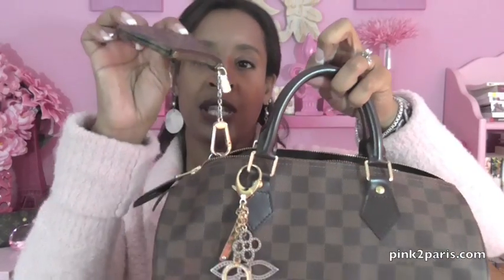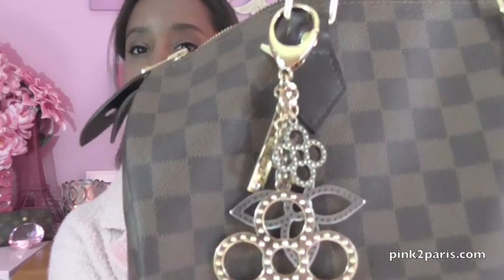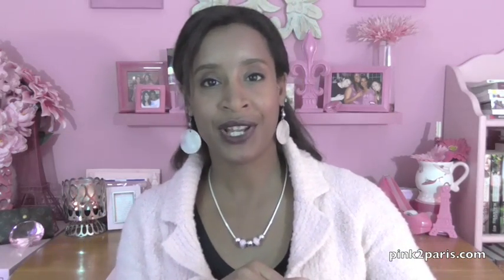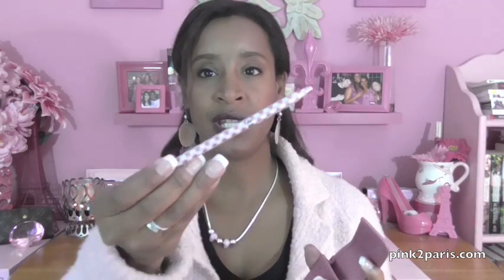What's In My Speedy 30? & Organizer Review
Hello everyone and thank you very much for tuning into my channel today.  I had a lot of fun making this "What's in my bag?" video that show's how much can fit inside of the Louis Vuitton Speedy 30.  I also review my favorite purse organizer by Pimp My Speedy.  I hope you enjoy!!

Link to Pimp My Speedy bag organizer for Speedy 30 ($21.99)

My mailing address:
Brook / pink2paris

xoxo!!